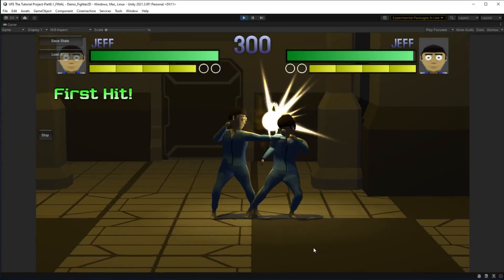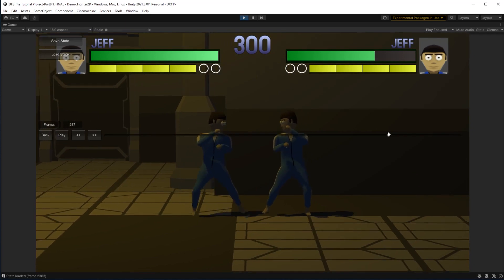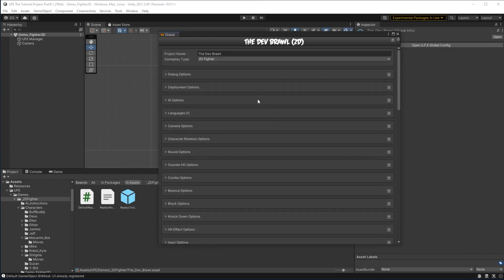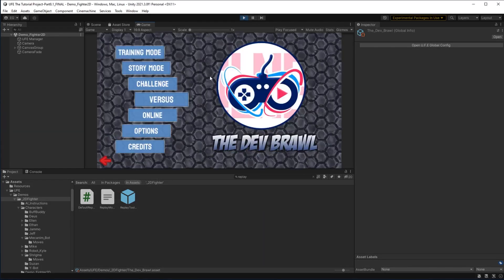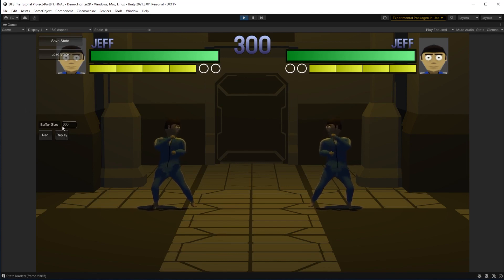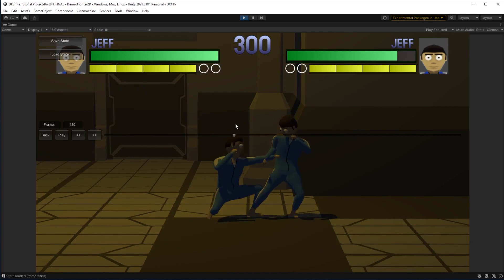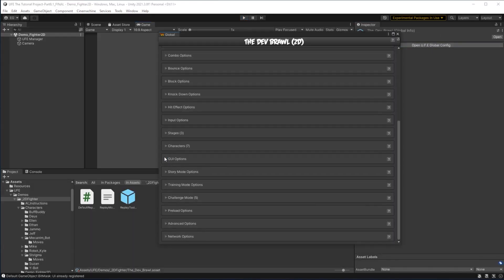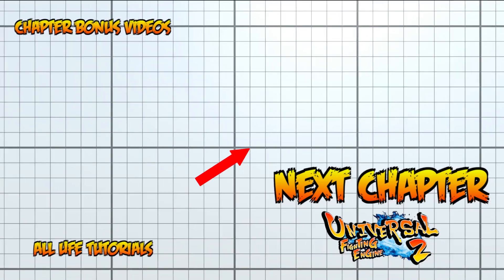The Replay Tool: Universal Fighting Engine 2 Game Creation Part 8.1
Hi everyone! In this chapter, we're going to talk about the replay tool. The replay tool allows us to save and replay specific UFE match states. This can be great for player training purposes or debugging. The replay tool is featured in the Pro version of Universal Fighting Engine or above.

Thanks to @Barji , @Dani , @Let's Talk Game Design , @Mix and Jam , and @Etra's Games For Non-Gamers for their characters!

DEMOS:
Official Demos:

Chapters
0:00-Intro
0:55-Setup
2:31-Using The Tool
4:22-Shortcuts
5:24-Outro